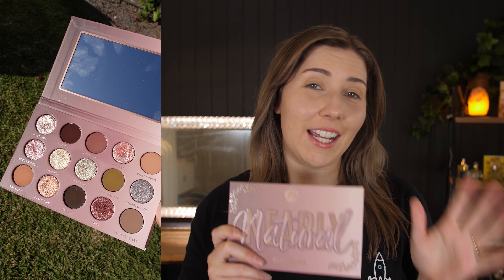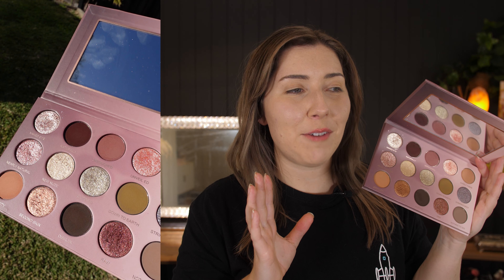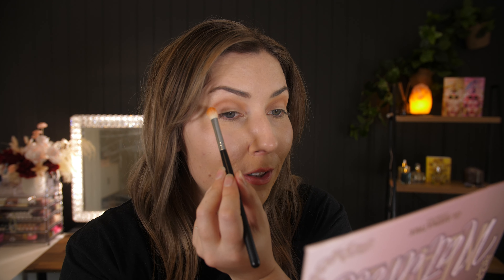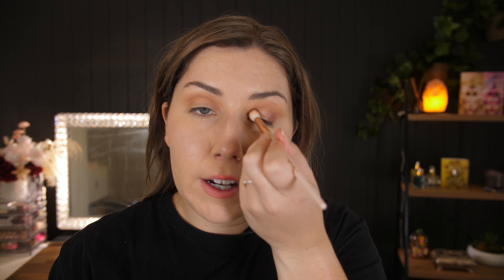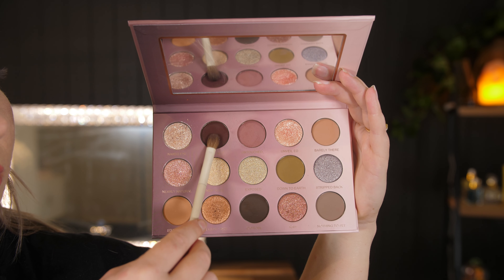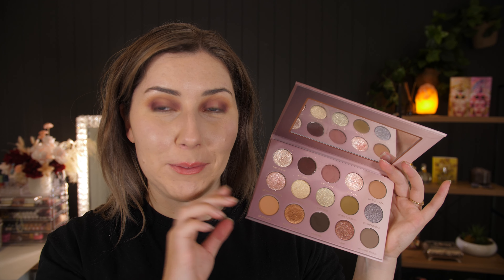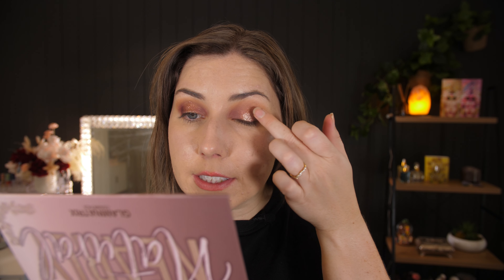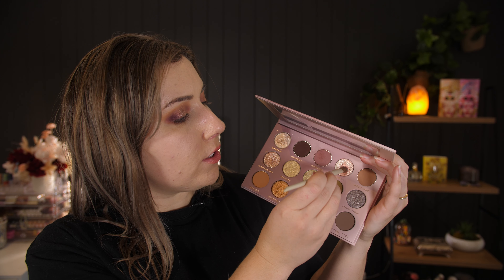My #1 Eyeshadow Palette 😍 Glaminatrix Cosmetics Nearly Natural Palette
Hi, this is The Best Eyeshadow Palette in my collection 2023. It’s my top palette of 2023 the Glaminatrix Cosmetics Nearly Natural Eyeshadow Palette. In this video are Swatches, Review and Tutorial using the Australian makeup brand Glaminatrix Cosmetics. I create a simple glam halo eye tutorial with glitter sparkly eyes.

► products mentioned ◄
Glaminatrix Cosmetics Nearly Natural Eyeshadow Palette

Foundation Review: Coming Soon